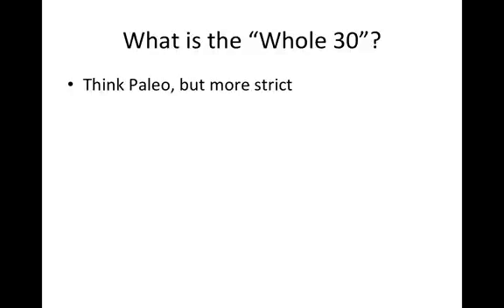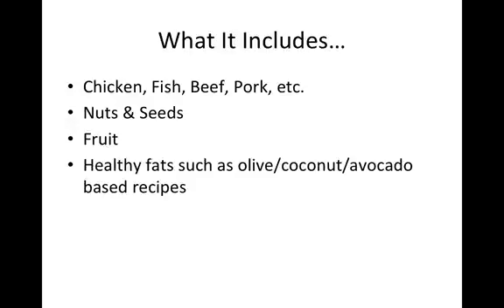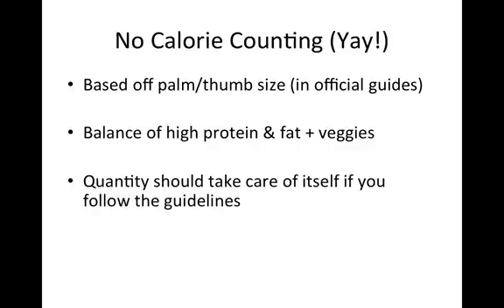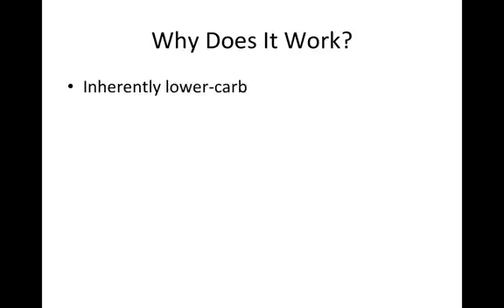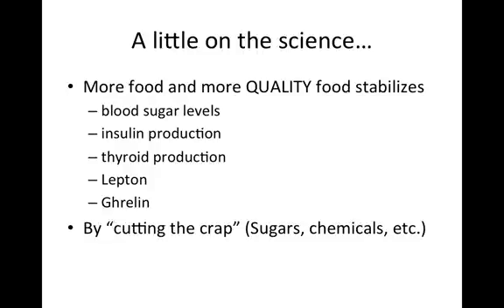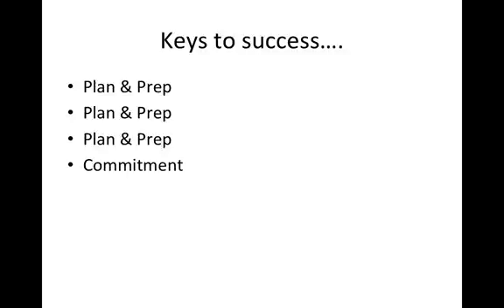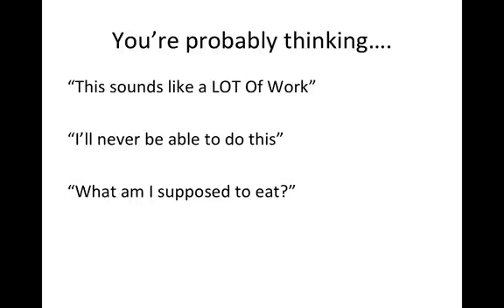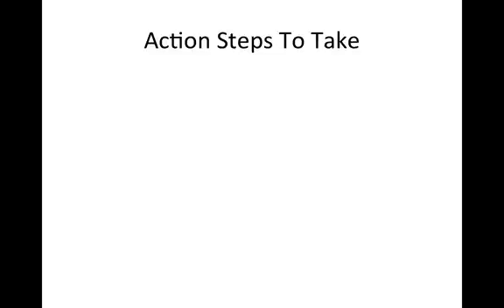whole 30 startup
This will outline the Whole 30 Program and the simple steps you'll need to